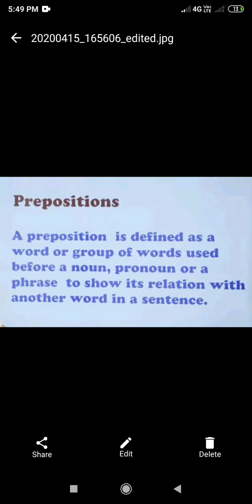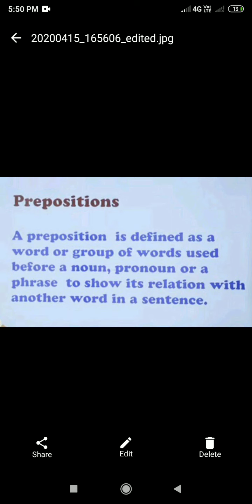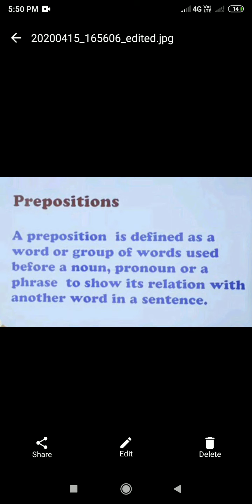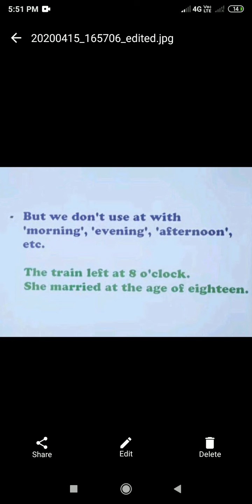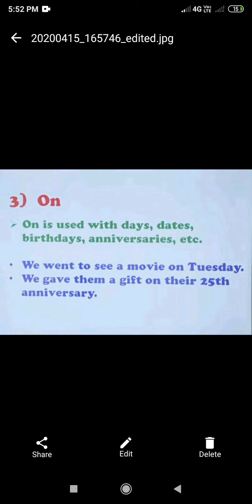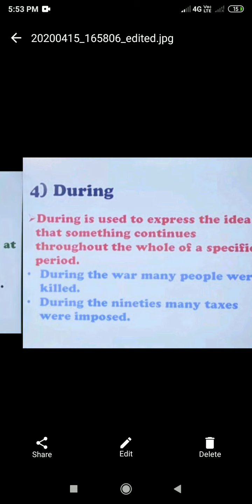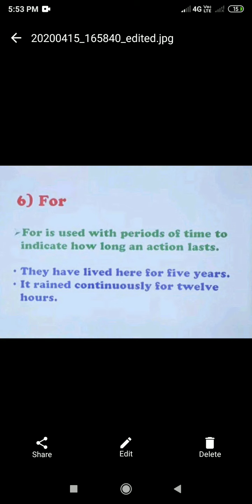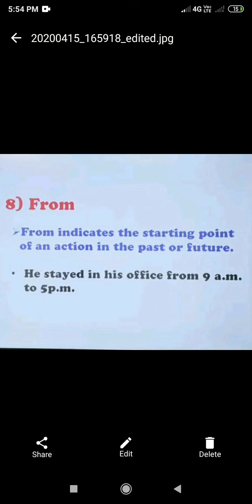15 April 2020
Preposition of time